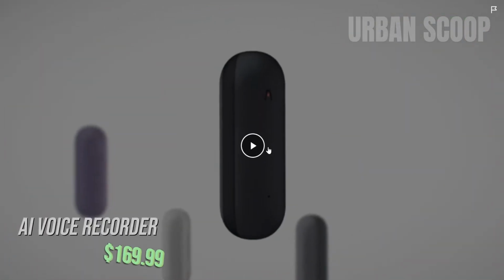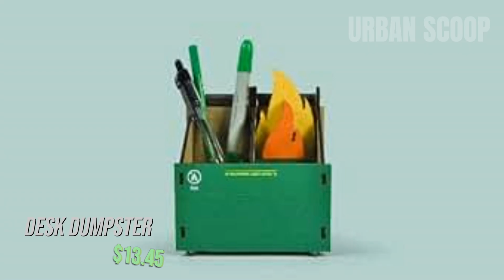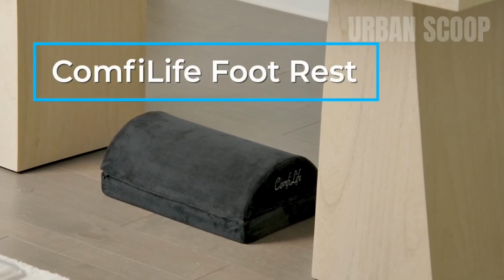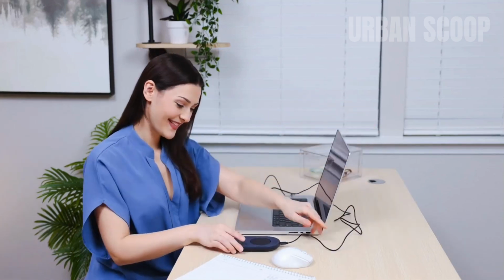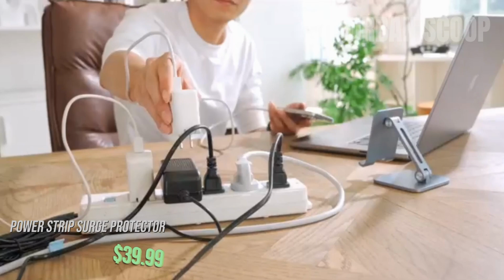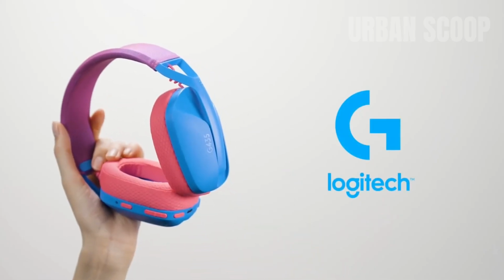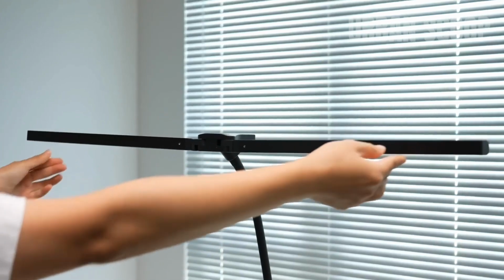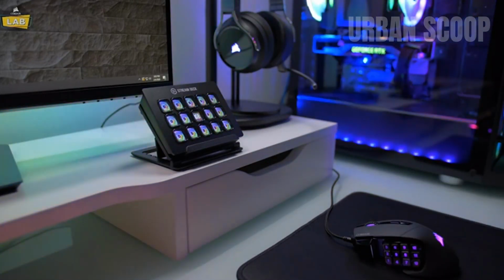50 INSANE Amazon Gadgets That Will Blow Your Mind in 2025!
50 INSANE Amazon Gadgets That Will Blow Your Mind in 2025!

00:22 Bluetooth Label Maker
01:10 Pressure Relief Seat Cushion
01:41 Desk Lamp with Clamp
02:10 Shiatsu Foot Massager
02:41 Keyboard Cleaning Kit
03:07 Magnetic Cable Clips
03:37 Desktop Vacuum Cleaner
04:08 Stream Deck Mini – Control
04:42 AI Voice Recorder
05:14 Cell Phone Stand
05:33 Mini Projector for iPhone
05:55 Koonie Desk Fan
06:32 DESK DUMPSTER
07:11 Portable Electric Lunch Box
08:39 Drawer Organizers Set
08:16 Coffee Mug Warmer
08:46 Ergonomic Under Desk Foot Rest
09:34 Dual Monitor Stand
10:27 Rollerblade Office Chair Wheels
11:02 Adult Fidget Toy
11:40 Funny Office Wood Box Sign
12:43 Lap Laptop Desk with Pillow
12:52 Ultra Slim Mouse Mover
13:19 DreamSky Digital Alarm Clock
14:11 Magnetic Levitation Bluetooth Speaker
15:28 Jimmy Mattress Vacuum Cleaner
15:45 Power Strip Surge Protector
16:15 Plant Terrarium
16:58 Wood Phone Docking Station
17:02 Logitech G435 Bluetooth Headset

These are just some of the incredible gadgets we’re reviewing today that will help simplify your daily tasks, boost productivity, and make life a little easier.